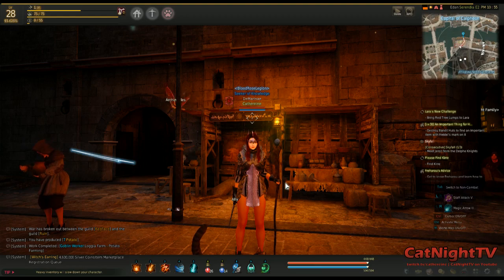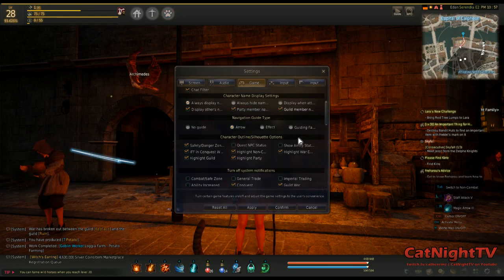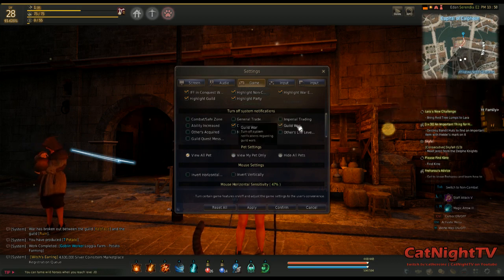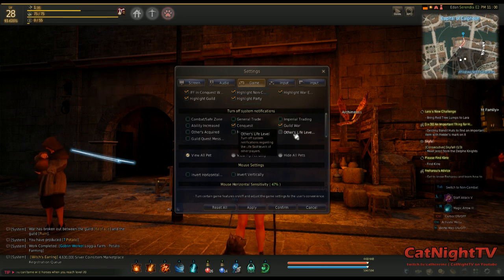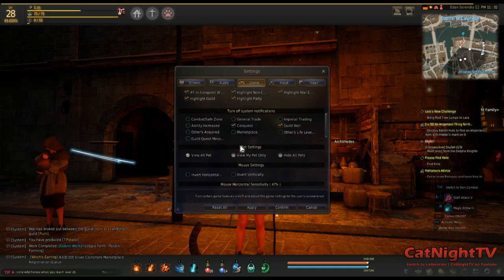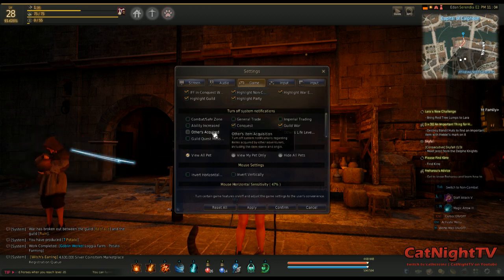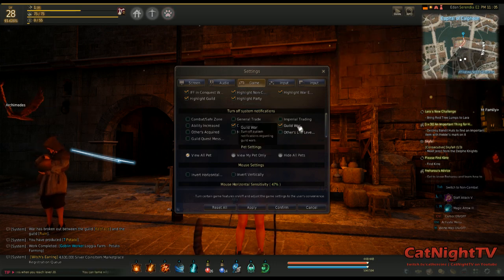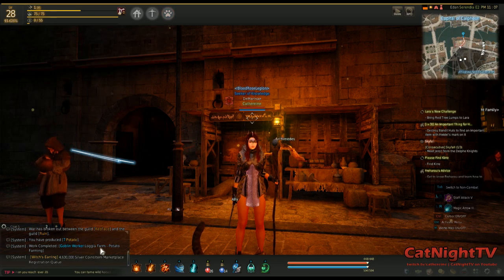How To Turn Off Guild War Notifications In Black Desert Online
This video quickly covers how to turn off those aggravating Guild Vs. Guild war notifications that flash up on your screen in BDO.